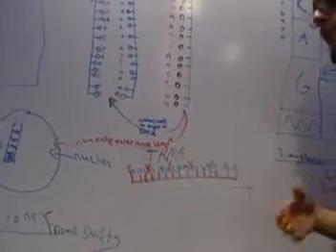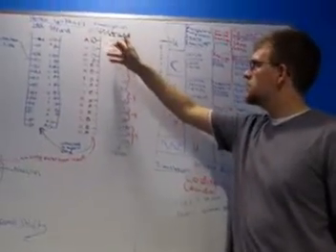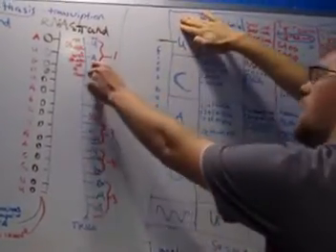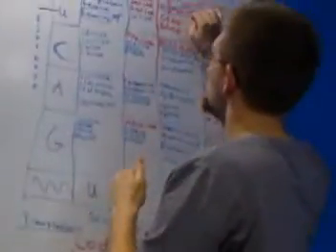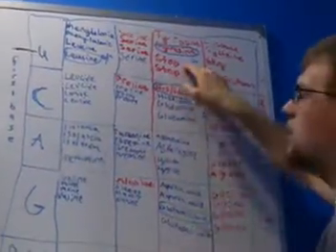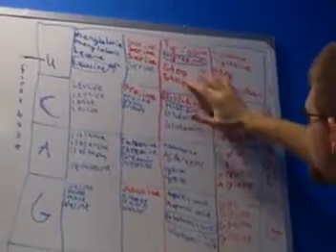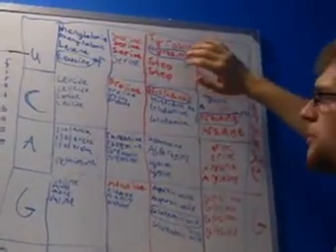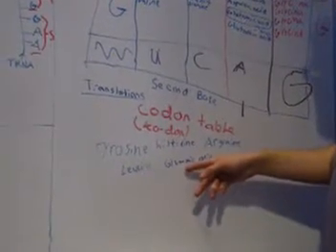Protein Synthesis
My Online Presentation on Transcription, Translation and Mutations.
By: Chris Needle
Camra work BY: THE FANTASTIC RILEY "THE GREAT" SUMMERTON